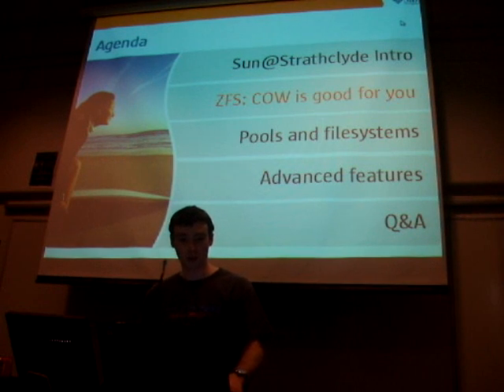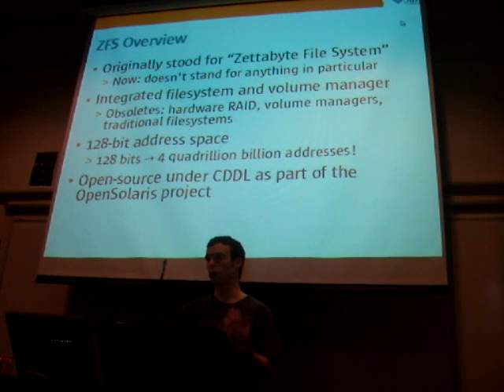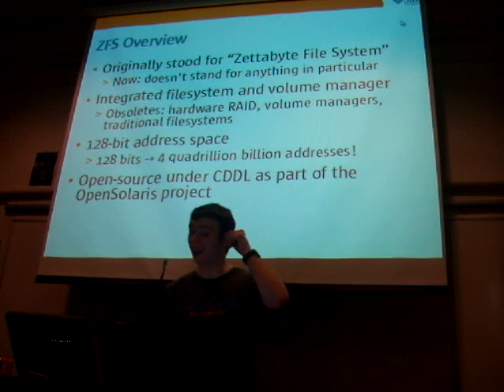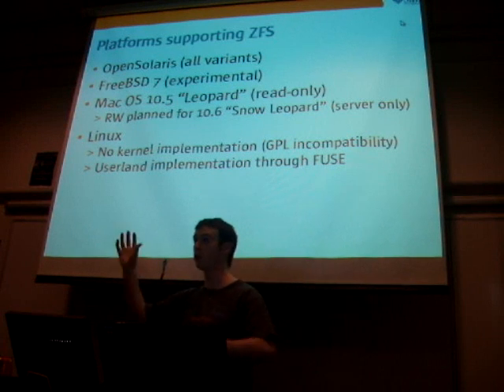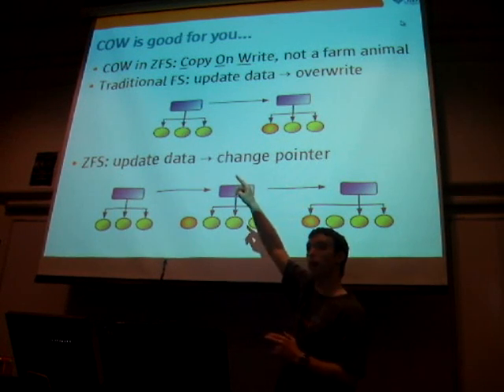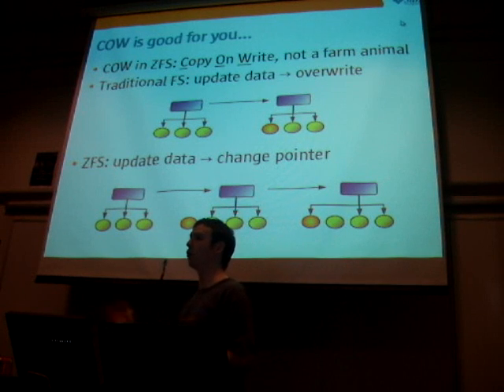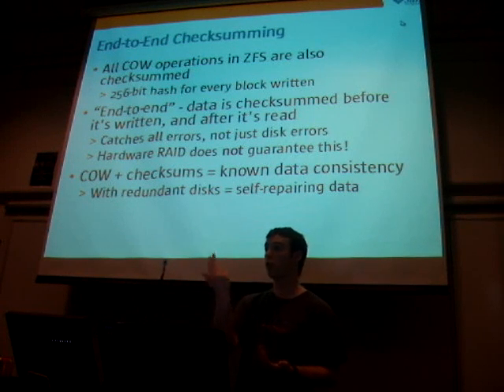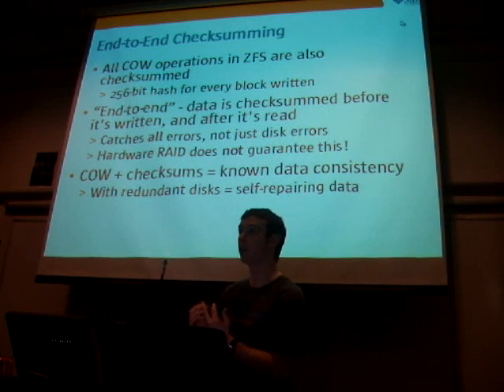ZFS Intro pt.1 - Overview, COW, Checksums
An overview of ZFS, the "most advanced filesystem on the planet", along with a description of it's copy-on-write and checksumming features.